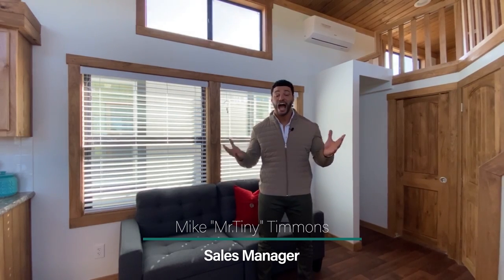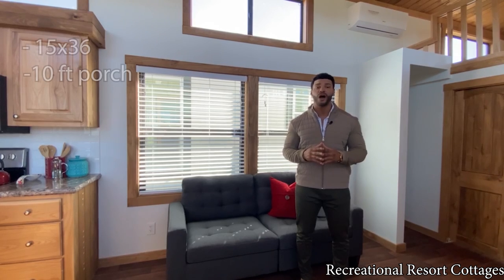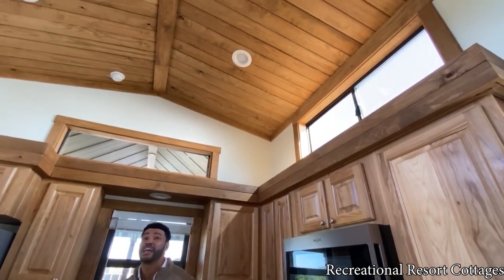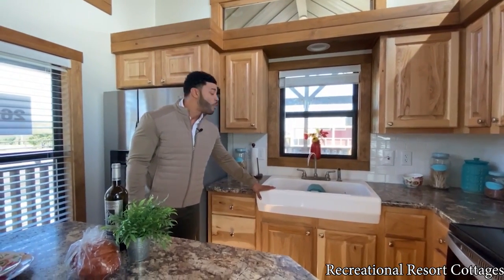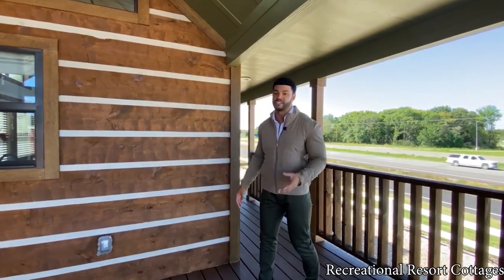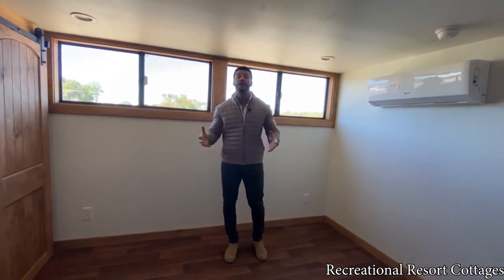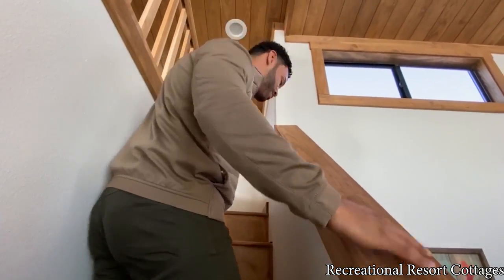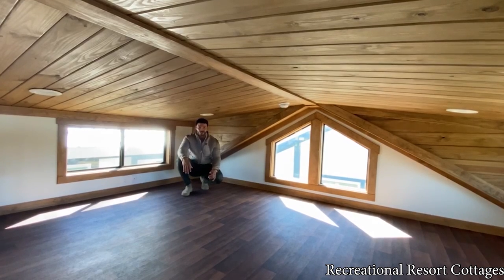CHINKED LOG tiny home cabin - private king size bedroom downstairs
Today we're showcasing the Meadowview, flipped.  This brings a different look to one of our most popular Platinum Cottages.  399SF of interior living space plus a loft and an exterior wrap around porch.  The private bedroom downstairs is large enough to fit a king size bed and has two built in closets and a builtin dresser.  For your convenience, the bedroom directly connects to the bathroom through a pocket door in the wall.  The Meadowview is featured here in a cabin style, but is available in traditional, contemporary, modern, and industrial styles, as well.
As of today, this model is on sale for $84000 including all options and upgrades shown, delivery and tie downs within 100 miles (additional freight charges apply for farther distances), the ductless a/c and heat system installed, manufacturer's warranty, plus a 7 year extended service contract.
We're open 7 days a week from 9am to 5pm at 4384 E Interstate 30 in Rockwall, Texas.
IMPORTANT NOTE: Prices listed were current as of the day the video was posted. Prices are subject to change at any time without notice as building costs and material costs continue to rise at an unprecedented rate. for current pricing.